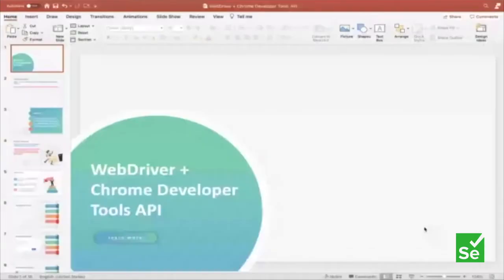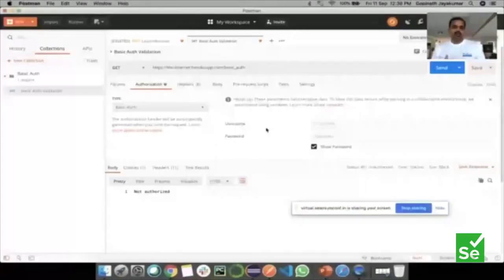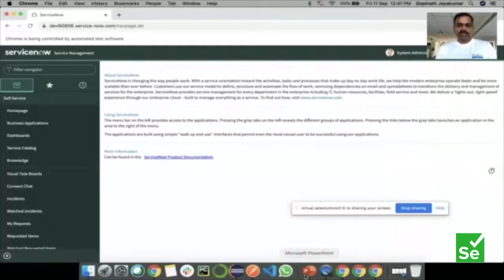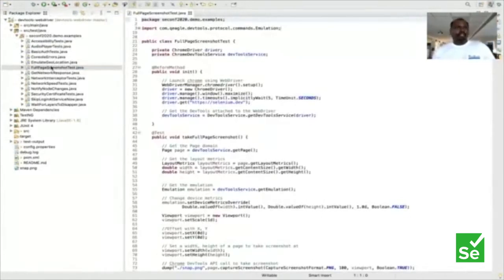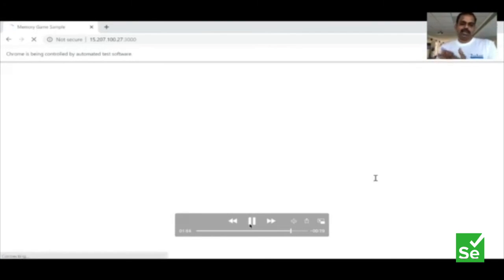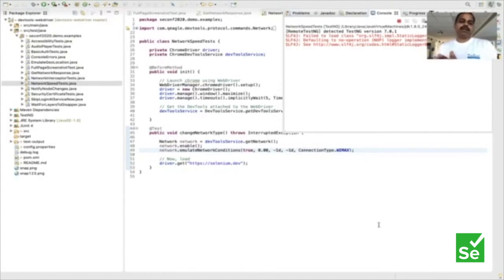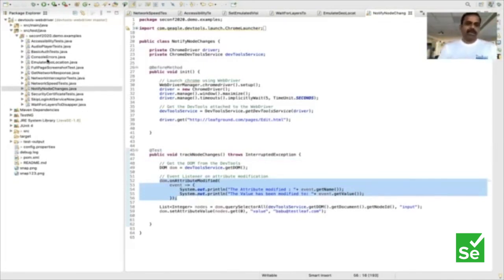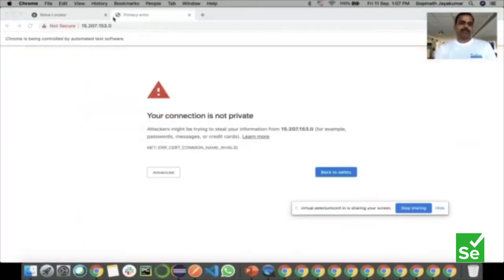Expanding boundaries of WebDriver with DevTools Integration by Gopinath Jayakumar & Babu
Problem Statement
Though Selenium taking most of the stake in the UI test automation tool market comfortably, there were always challenges that were for selenium test automation engineers are handicapped with especially when dealing with modern JS technologies. For example,

dealing with DOM elements to solve the stale / loading / non-interactable elements, handling full screenshots to know how the elements at the left, bottom, etc, measuring the performance of request and response resources at different speeds, monitoring the memory of the pages, controls, etc, attaching to an existing browser for debugging the failed scripts and many more.

These problems were largely resolved with the integration of selenium with devtool protocols. And that makes the selenium engineer's life merrier than before.

Why this proposal can be different from others?

Our solution can be executed as independent with chrome dev tools or with selenium. That gives the power back to the automation engineer to choose what and how to debug/run their tests.

We used this solution for one of our largest enterprise customers and moved this solution to public repository this week (for this conference and beyond). With that said, we tested reasonably with more than 10,000+ test scripts and more than 1M tests.

The present solution is completely (100%) packed with all Chrome Dev Tools API in Java and with that said, any Java Selenium automation engineer can bind in minutes for their existing code base with no additional dependencies.

Finally, we love to present at the local home to start our selenium conference campaign. Where else?

Solution:
The present proposal largely connected with Chrome and Selenium in Java language. However, there is no limitation to expand the boundaries for other language bindings and browsers.

Google Chrome, the most picked browser for browsing, which makes it the primary concentration for developers and testers. DevTools is one such boon for developers, testers especially the new aged test automation engineers. With that said, we built the following design pattern to allow chrome dev tools API to marry Selenium using debugger address / remote targets.

Selenium Devtools